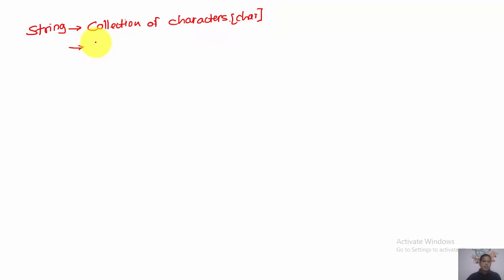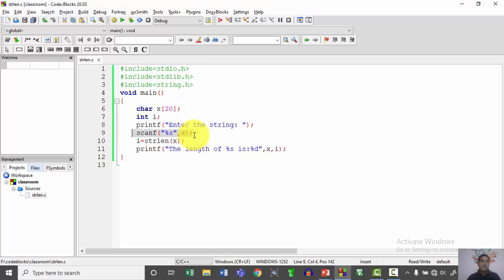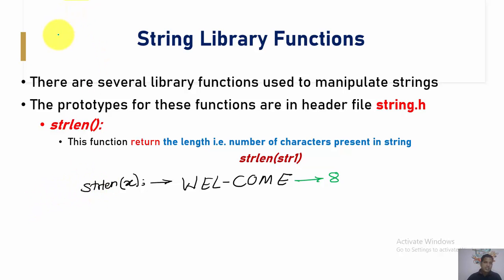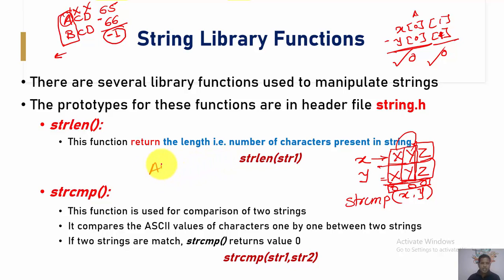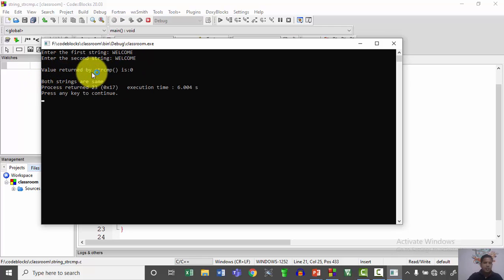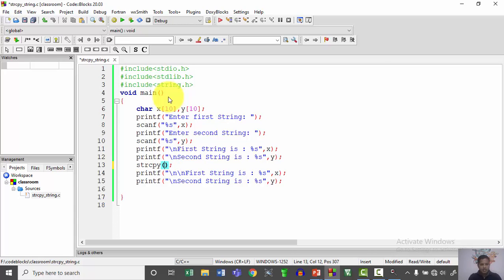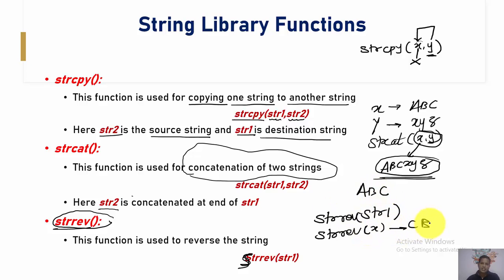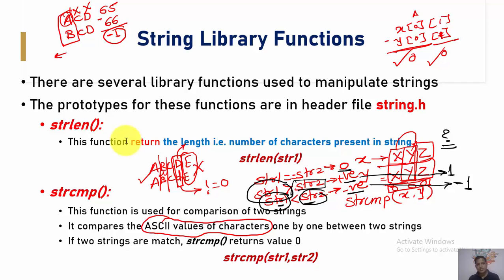Different String Functions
This video explains the different string manupulation functions